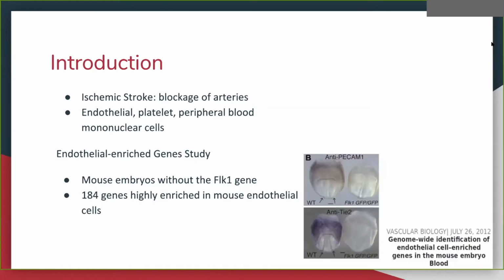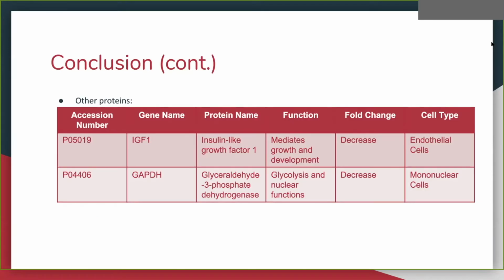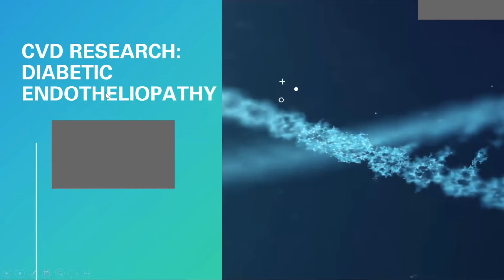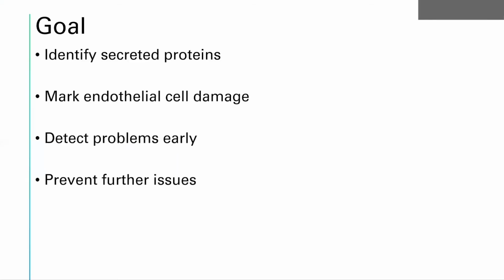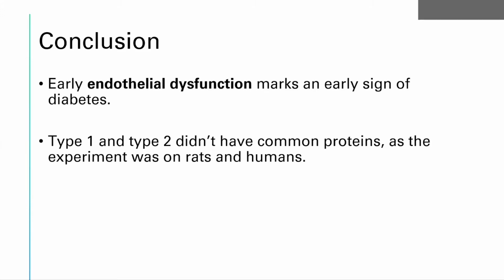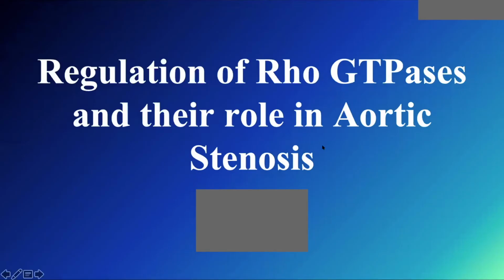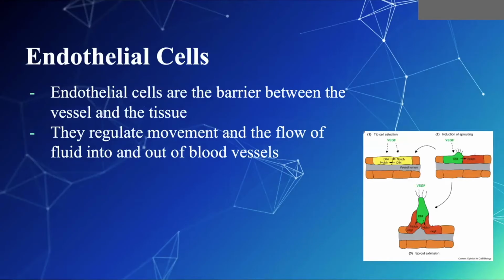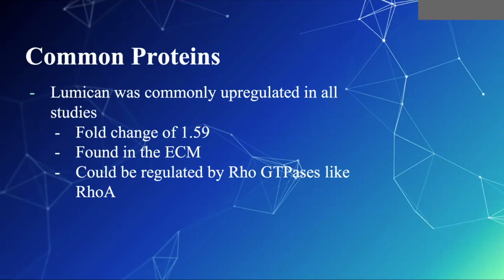SkoolMentor Cardiovascular Disease (CVD) Research Online Symposium Day 1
SkoolMentor students share their CVD remote research findings with a panel of researchers from across the world.